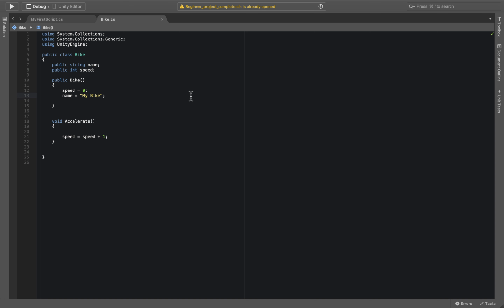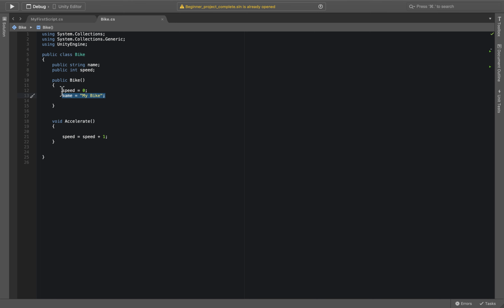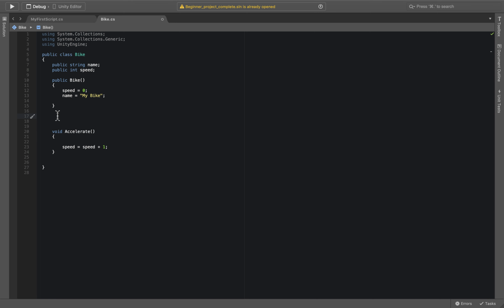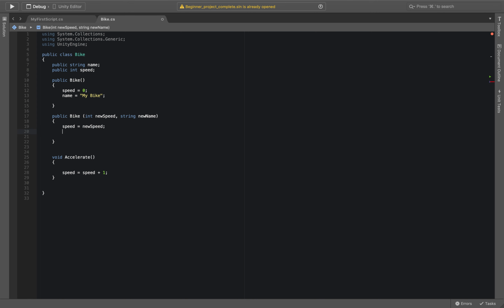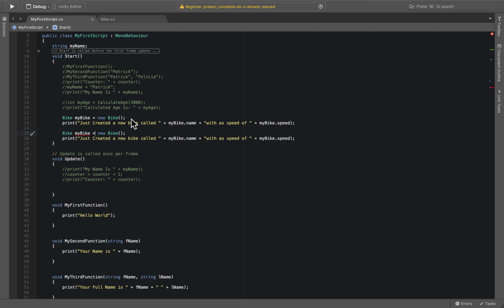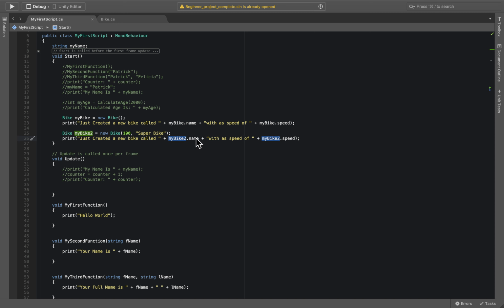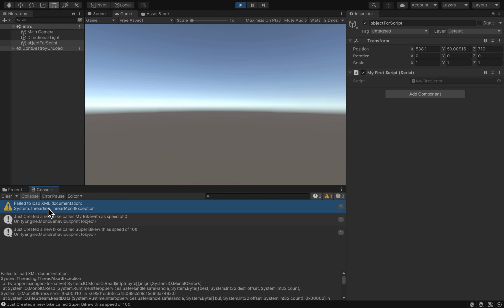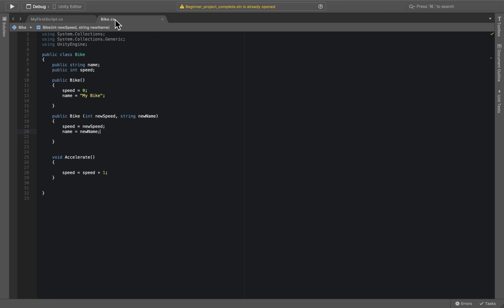10 - Game Development Tutorials | Unity from Zero to Proficiency | Using C# Constructor in Unity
In this tutorial you will learn how to create and use a constructor in C# for Unity using very easy steps!

- Collecting Objects.
- Using Triggers.
- Loading scenes.